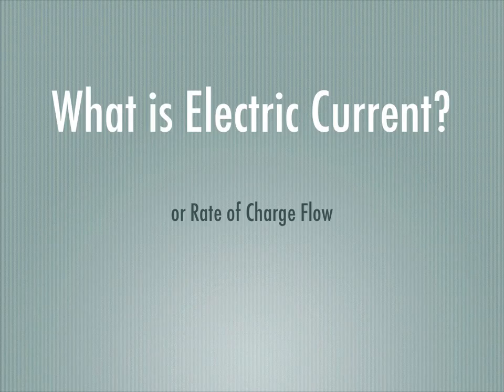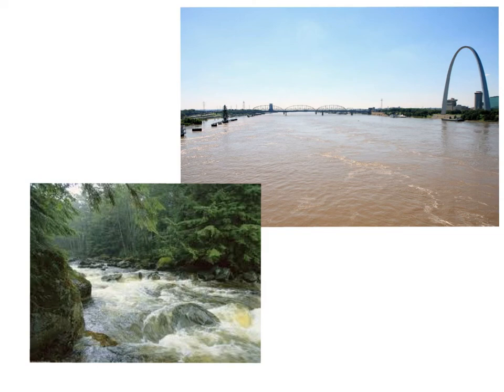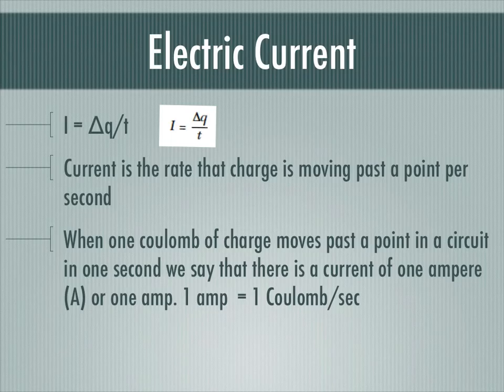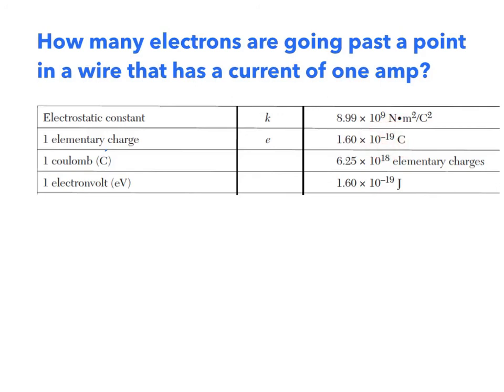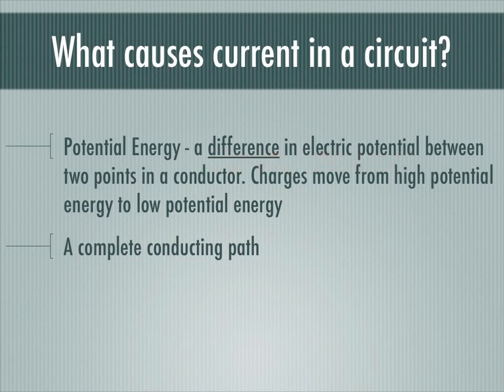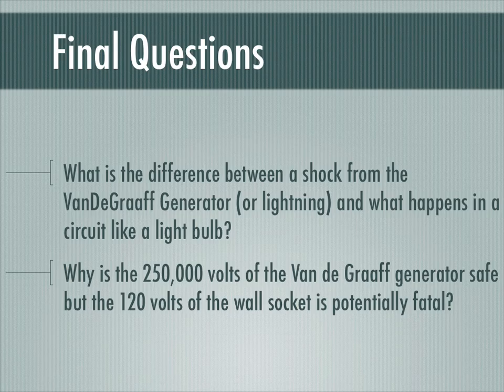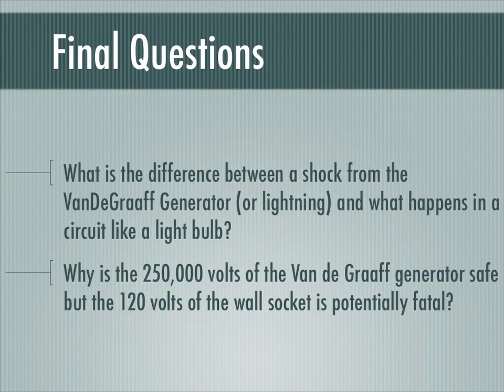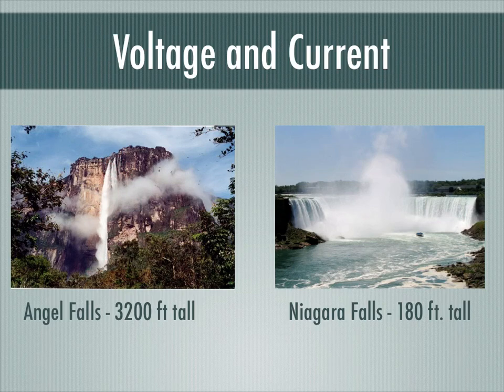Electric Current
Definition of Current, Relationship of Current to Voltage